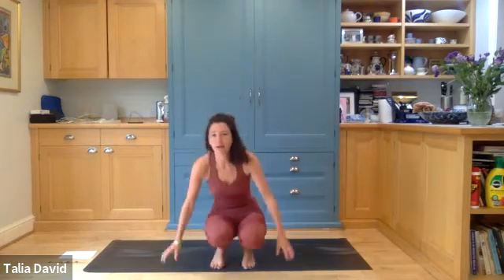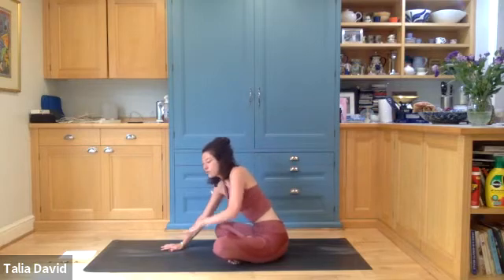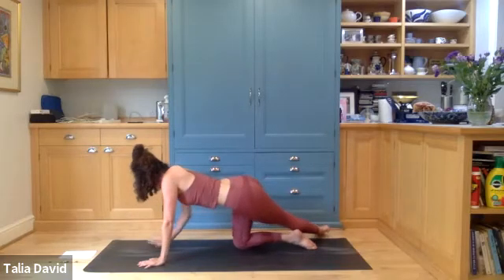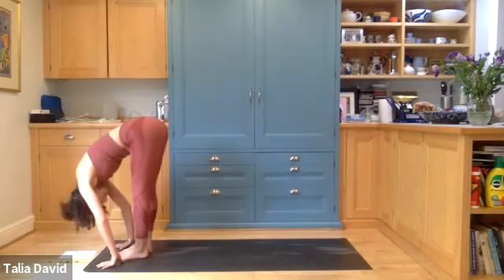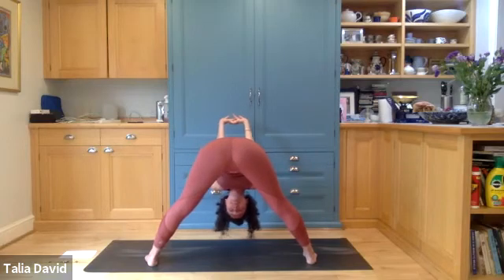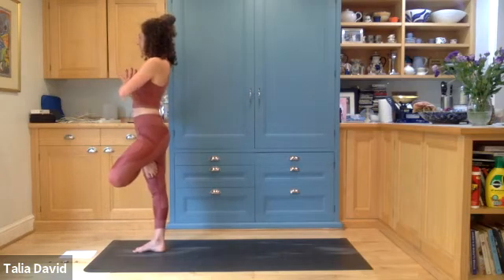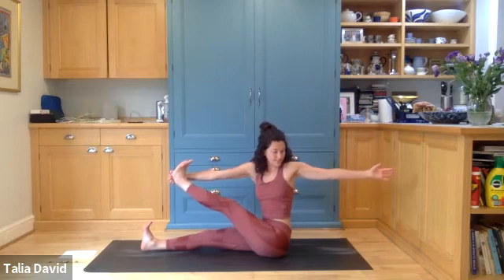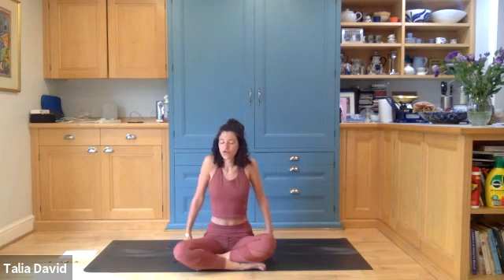30 MIN YOGA FOR RUNNERS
30 minute restorative deep stretch to release hip tension and increase hamstring flexibility. For live classes check out taliadavidyoga.com